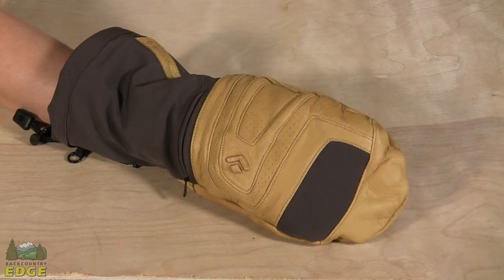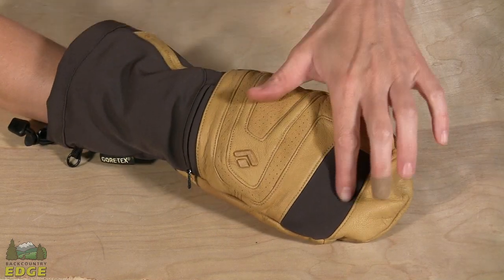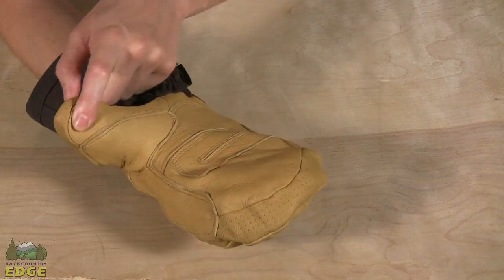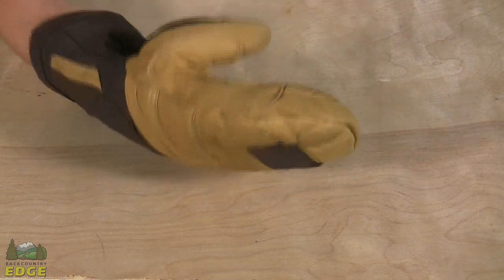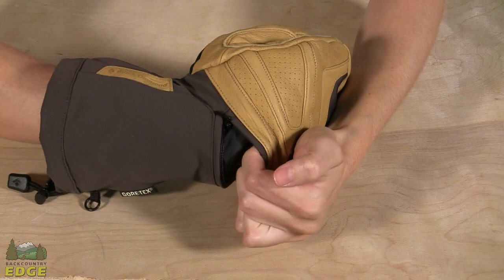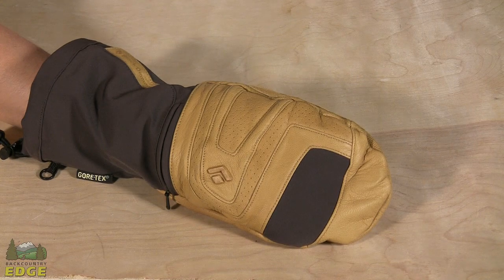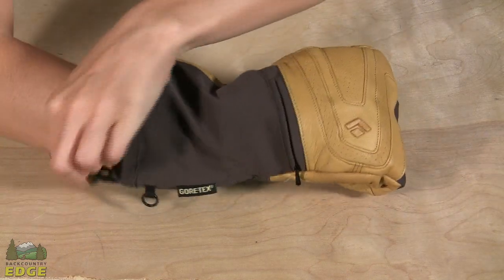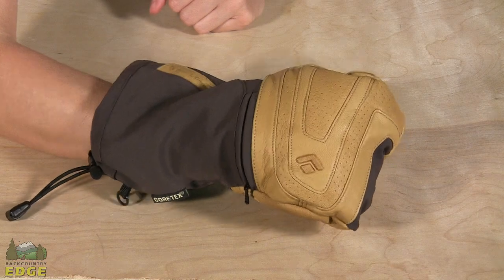Black Diamond Virago Mitt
The waterproof/breathable Black Diamond Virago Mitt offers midweight insulation and employs durable leather on the palms, thumbs and back of the hand for cold weather sports and general winter use.